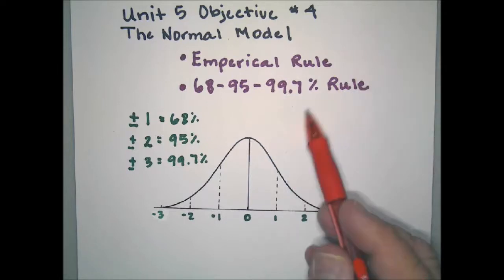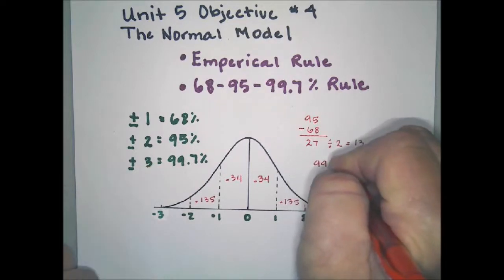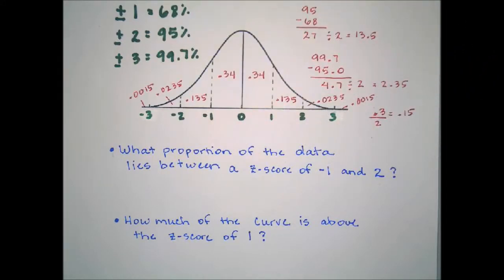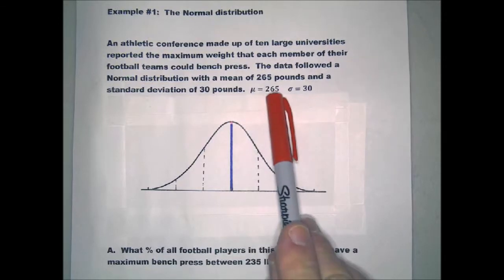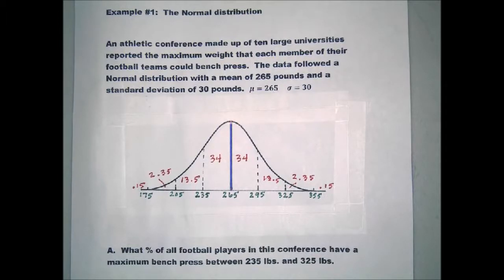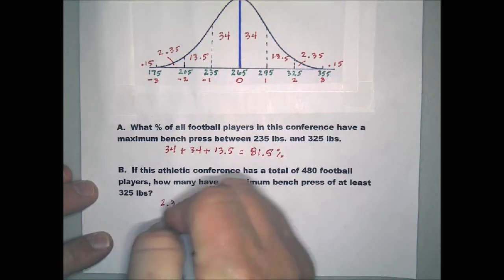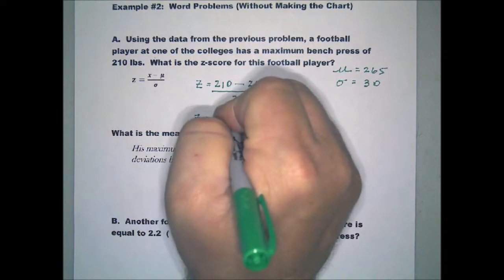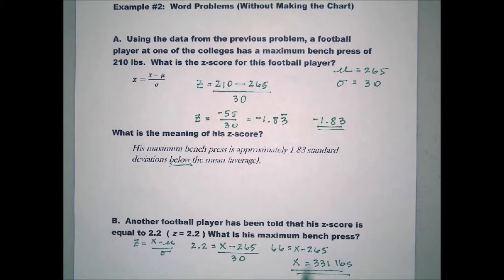Unit 5 Objective 4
Introduction to the Normal distribution